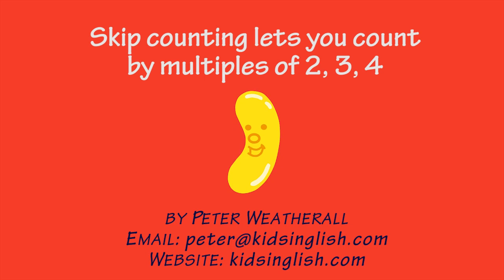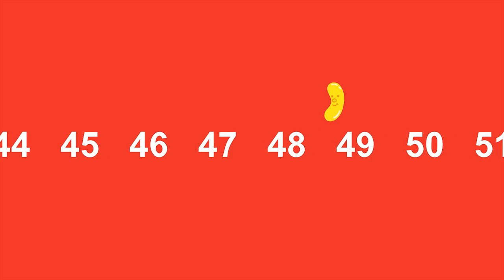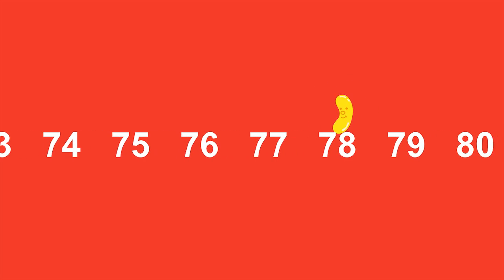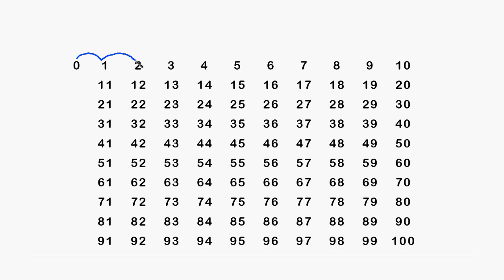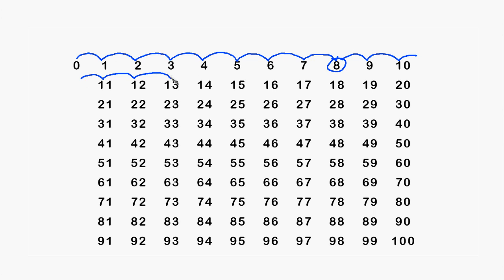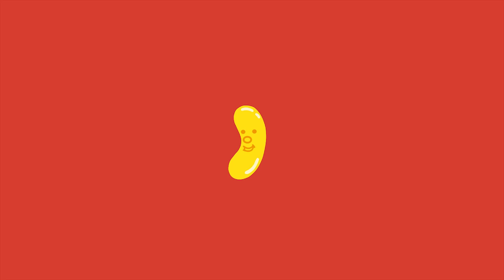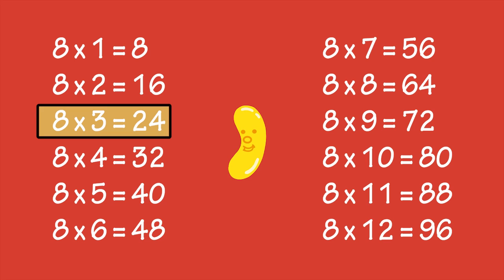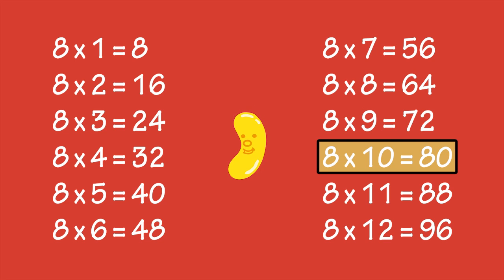skip counting by 8s by Peter Weatherall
DescriptionA video to teach how to count in multiples of 8 from Jumping Jellybeans Fun time TV show by Peter Weatherall: Educational animation and music to make learning fun. Visit kidsinglish.com for more information and for loads of great educational DVDs and CDs